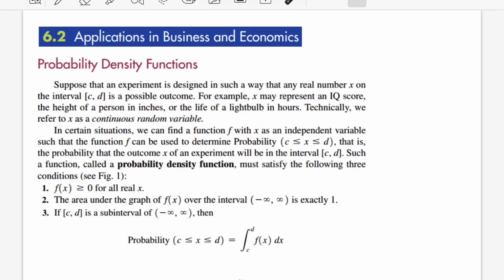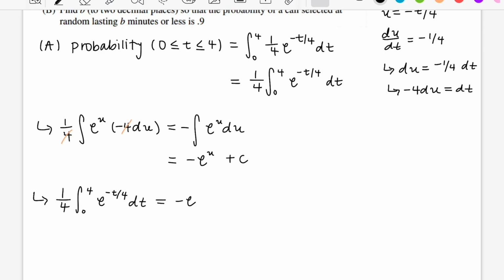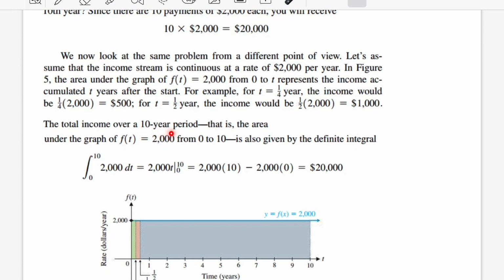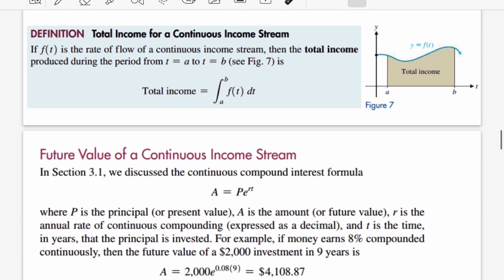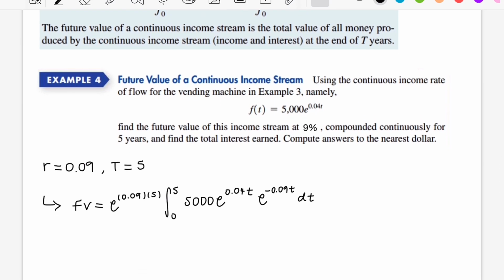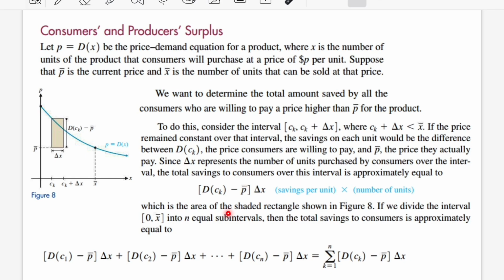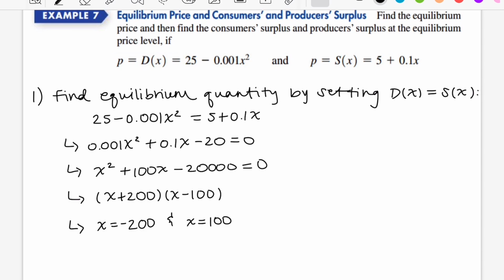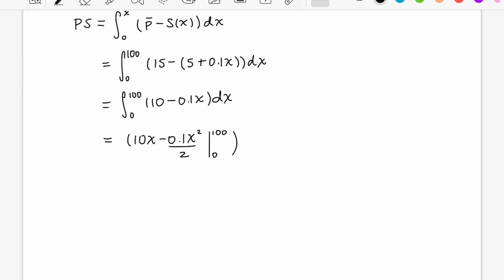Section 6.2 (203)